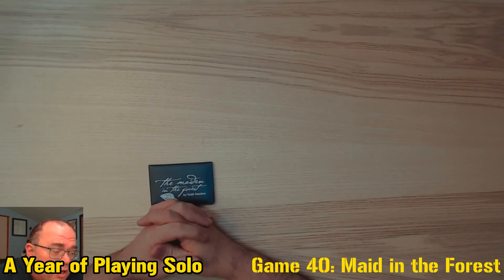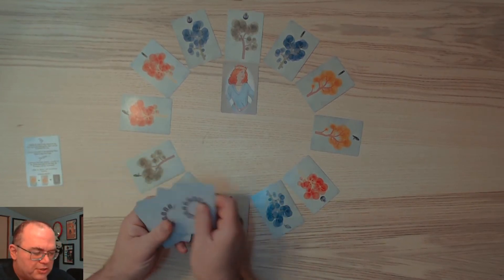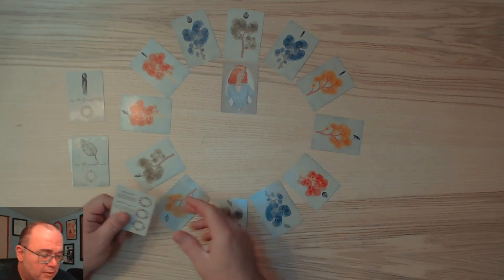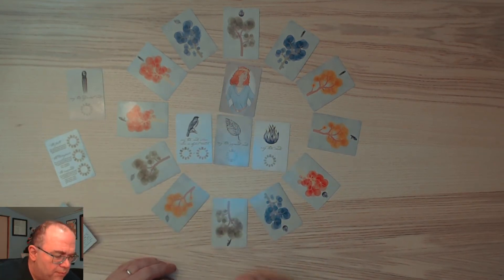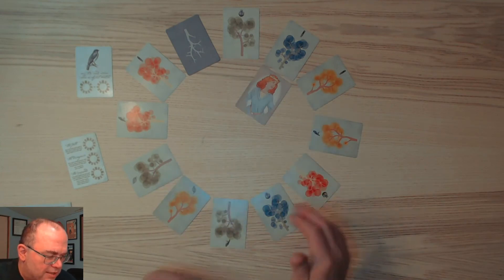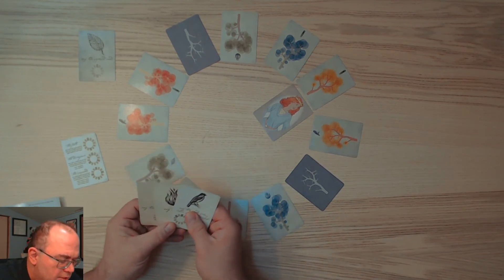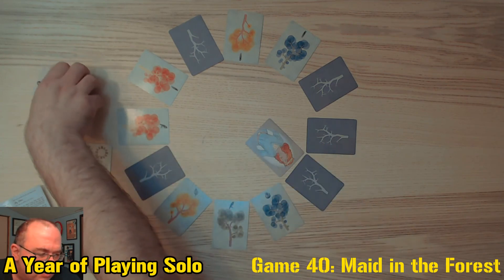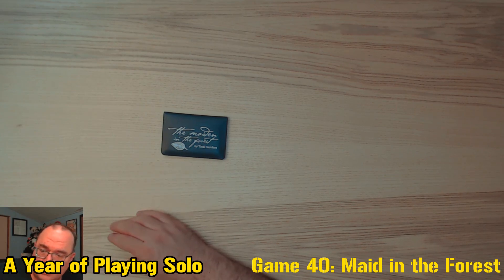A Year of Solo Board Gaming Day 40: The Maiden in the Forest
We dive back into Button Shy for some quick solitaire. This time, I'm try to help trees grow.